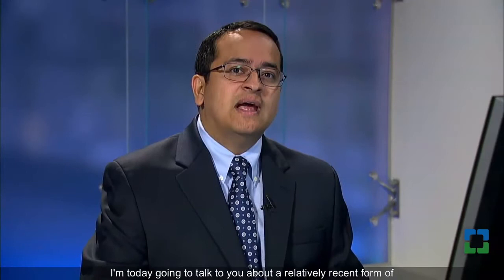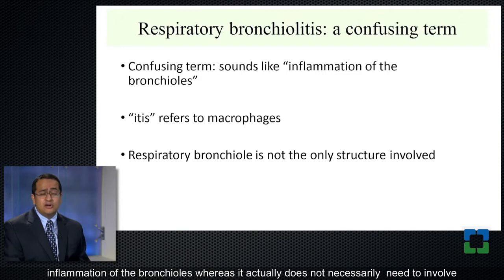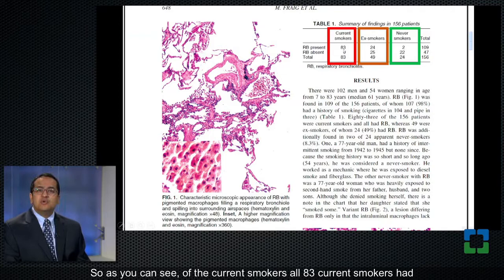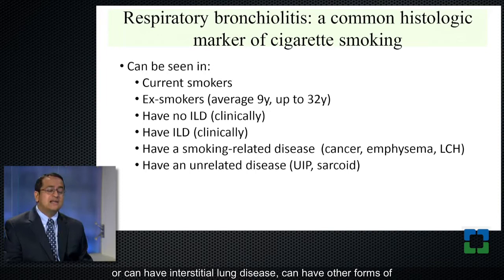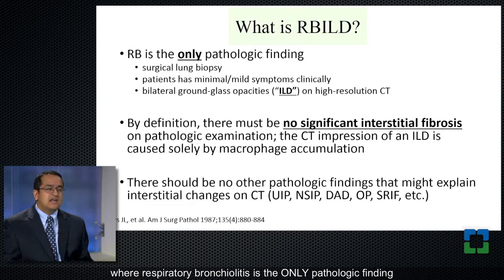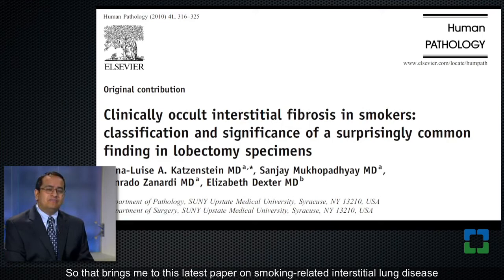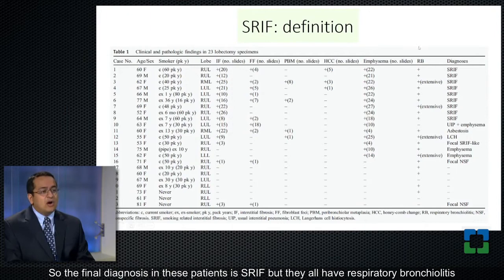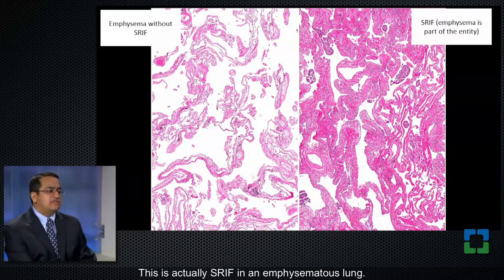Pathology Insights: Smoking-Related Interstitial Fibrosis with Sanjay Mukhopadhyay, MD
For more information on Cleveland Clinic’s Pathology & Laboratory Medicine Institute, please

Thoracic pathologist Sanjay Mukhopadhyay, MD, presents a case of a relatively recent form of interstitial fibrosis known as Smoking-Related Interstitial Fibrosis (SRIF).